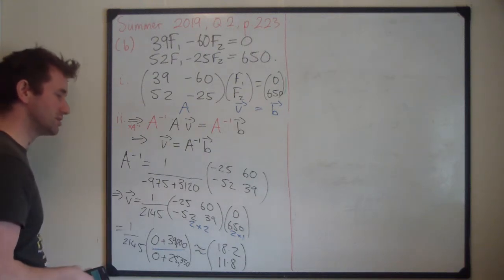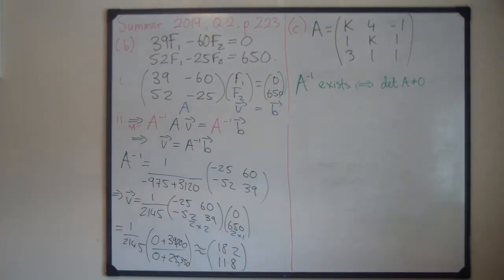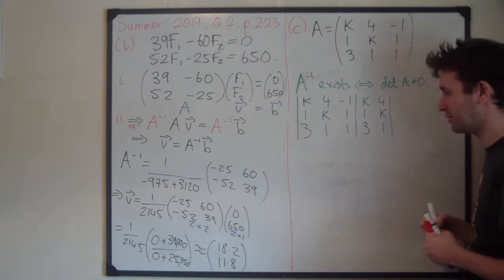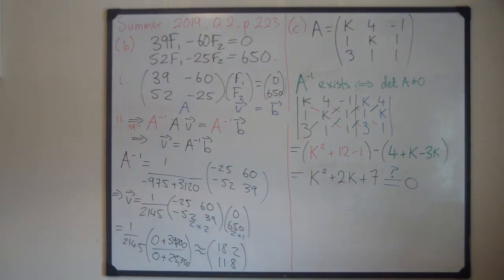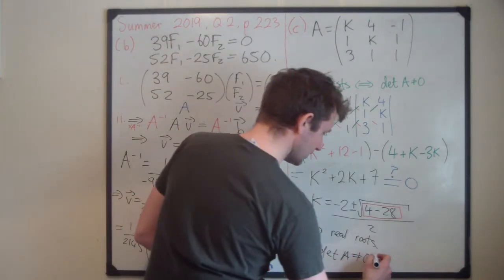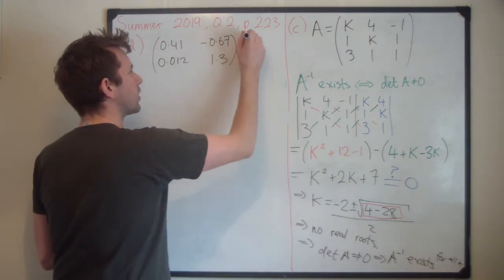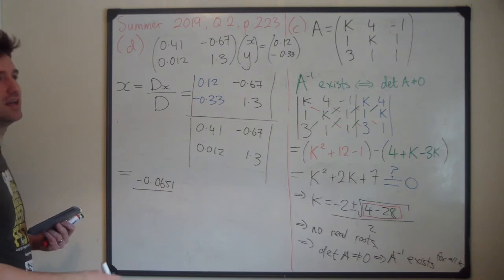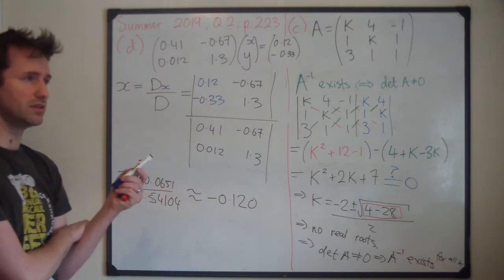Matrices Tutorial II